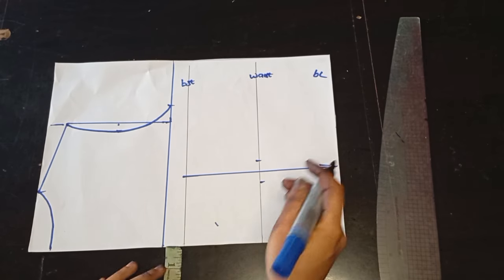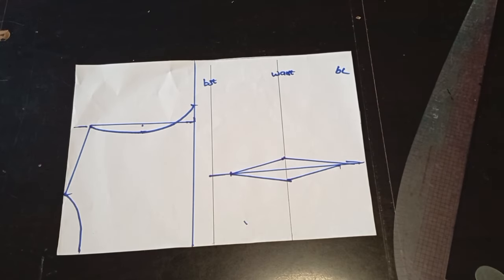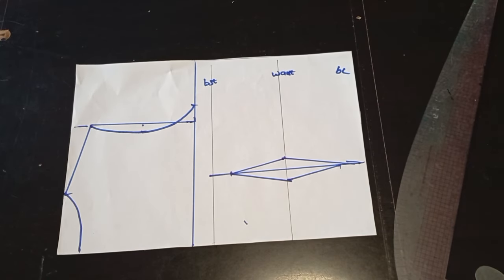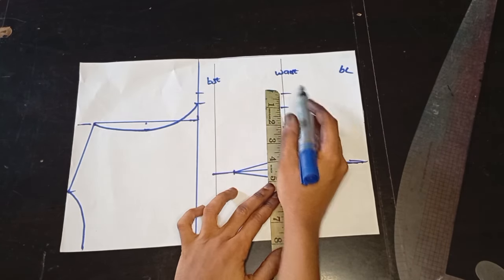HOW TO CUT A STYLISH NOTCHED COLLAR BLOUSE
Cutting and Sewing a Stylish Blazer Shirt with Notched Collar Tutorial
Cutting and sewing a stylish blazer shirt with a notched collar sounds like a fantastic project. Here's a step-by-step guide to help you create this stunning piece:

Pattern and Cutting
1. *Draft a pattern*: Create a pattern for the blazer shirt, incorporating the notched collar. You can use a commercial pattern or create your own.
2. *Cut out fabric pieces*: Use your pattern to cut out the main pieces of the blazer shirt, including the front, back, sleeves, and collar. Make sure to add seam allowances.

Notched Collar
1. *Cut the collar piece*: Cut out the collar piece, making sure it's the desired width and length.
2. *Create the notched shape*: Create the notched shape by cutting a curve at the top of the collar piece.
3. *Sew the collar*: Sew the collar piece to the blazer shirt, making sure to align the edges carefully.

Construction
1. *Sew the shoulders*: Sew the shoulder seams together, making sure to align the edges carefully.
2. *Sew the sleeves*: Sew the sleeves to the body of the blazer shirt, making sure to align the edges carefully.
3. *Sew the sides*: Sew the sides of the blazer shirt together, leaving an opening for the zipper or other closure.
4. *Add a zipper or closure*: Add a zipper or other closure to the front of the blazer shirt, if desired.